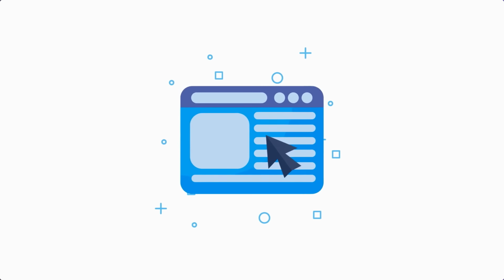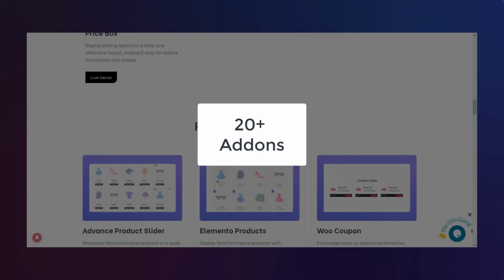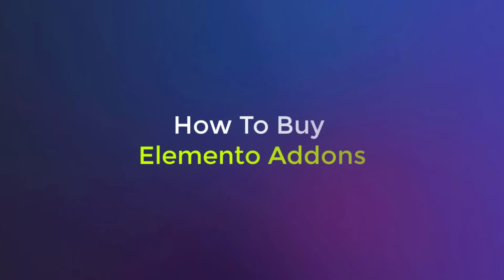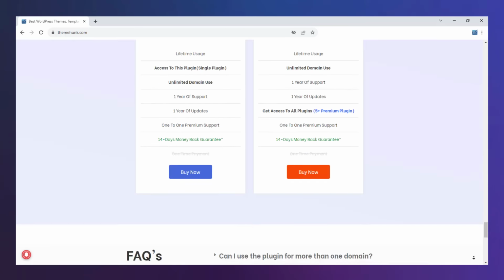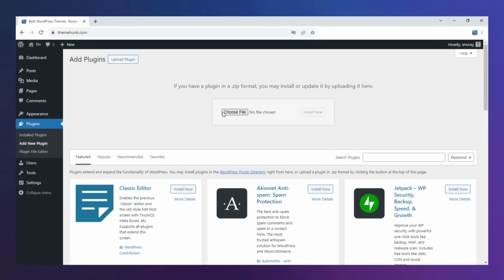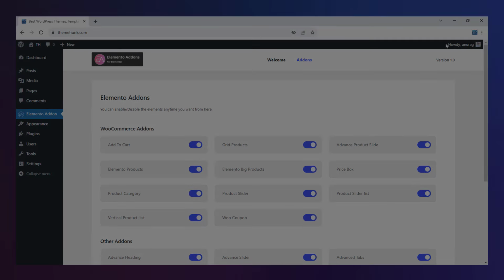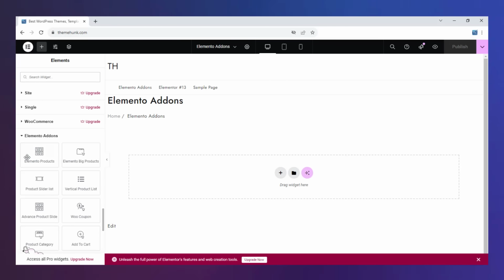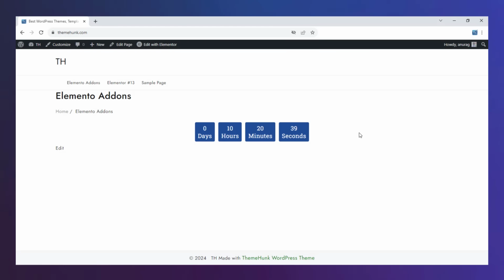Elemento Addons: Install, Setup and Getting Started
Welcome to our comprehensive guide on using Elemento Addons with Elementor! 🚀 In this video, we'll walk you through the entire process of installing, setting up, and getting started with Elemento Addons, the powerful extension that supercharges your Elementor experience.

🔹 What You’ll Learn:

Installation: Step-by-step instructions on how to install Elemento Addons seamlessly.
Setup: Configuring the addon to fit your needs and preferences.
Getting Started: A quick tour of the features and how to use them to enhance your Elementor projects.
Whether you’re a beginner or a seasoned pro, this video will help you unlock the full potential of Elemento Addons and take your web design skills to the next level.